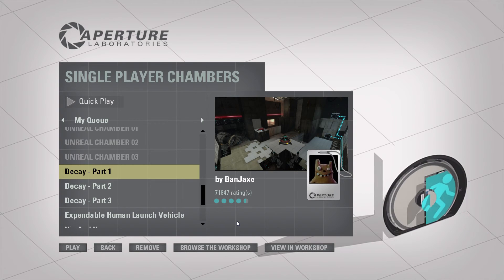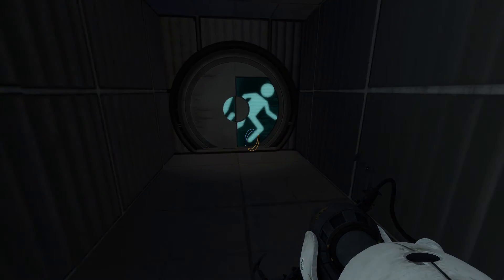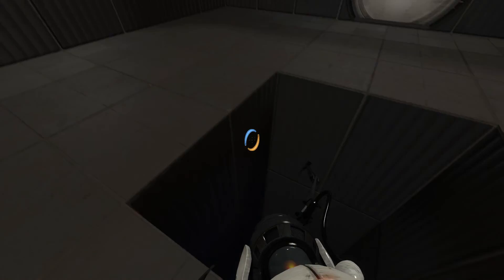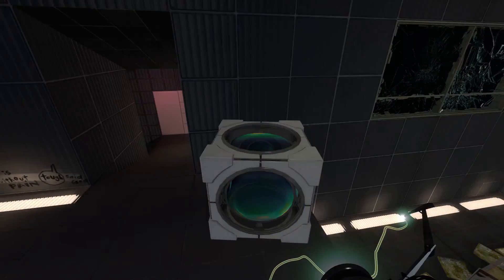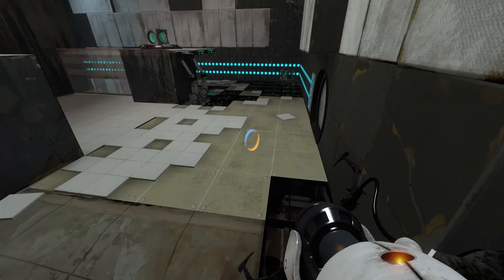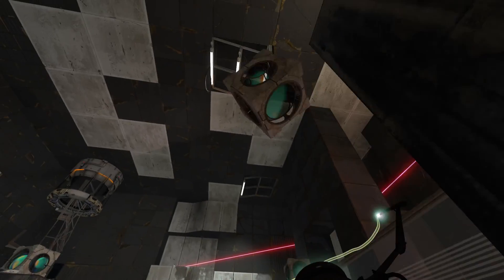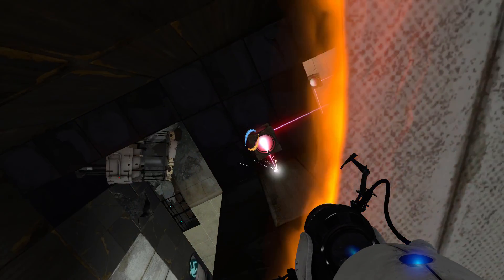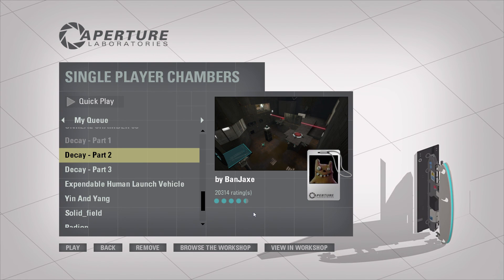Portal 2 Workshop - Decay Part 1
Thanks to Banjaxe for the chamber.